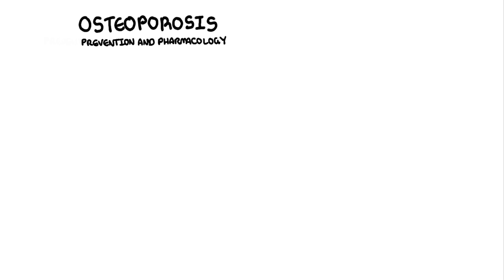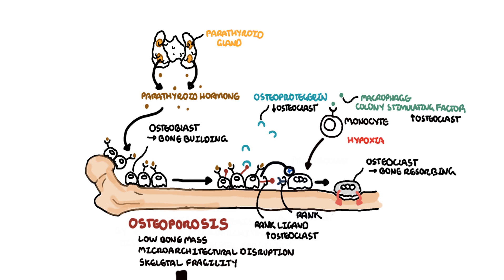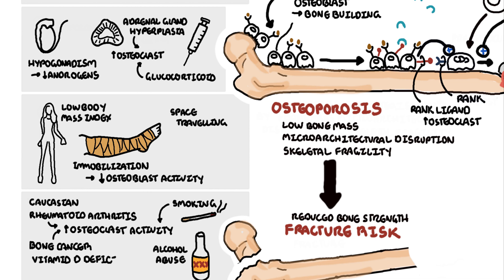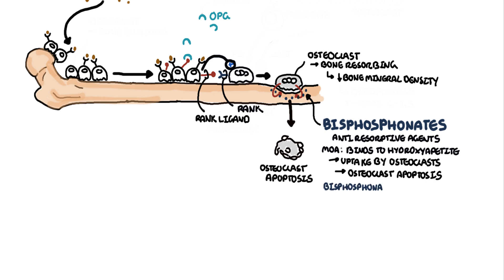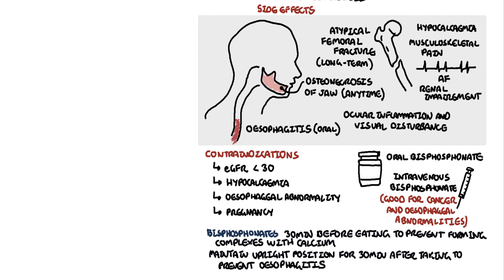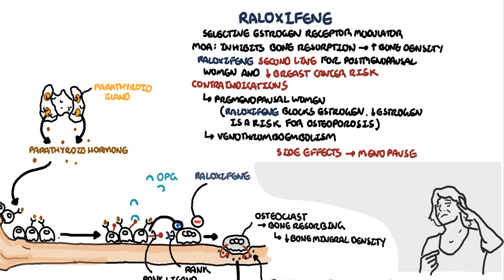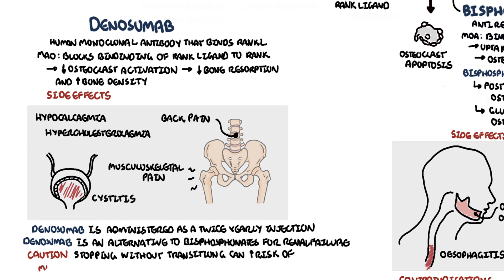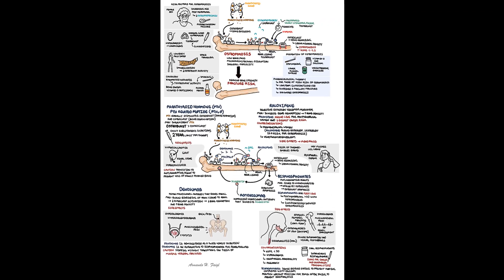Osteoporosis pharmacology, prevention and treatment (bisphosphonates, denosumab, SERMs)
There are medications available to prevent and treat osteoporosis. Medications to prevent osteoporosis are only for those at high risk of osteoporosis, this includes those taking high dose of steroids for a long duration. If someone old has a fracture then usually they are started on medications for osteoporosis regardless of T score. Or if they are diagnosed with osteoporosis on with a T score less than 2.5.

Medications include: bisphosphonates, denosumab, SERMS, PTH analogs and sclerosting inhibitors